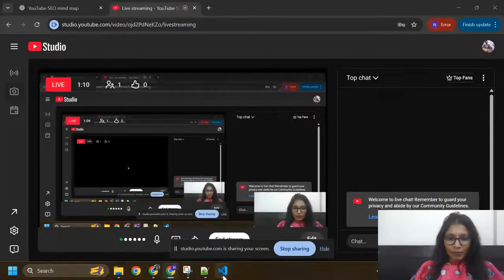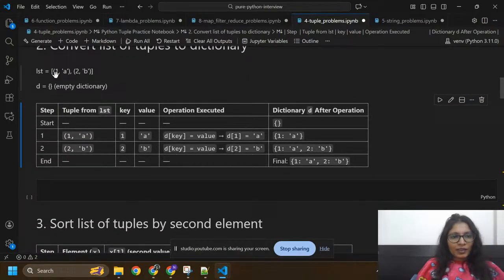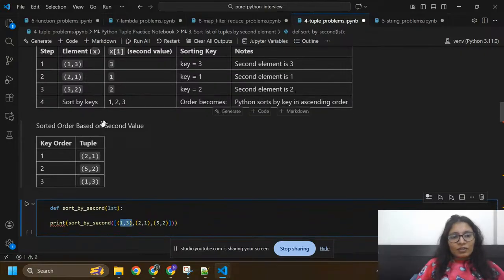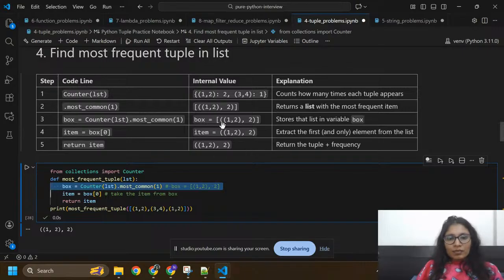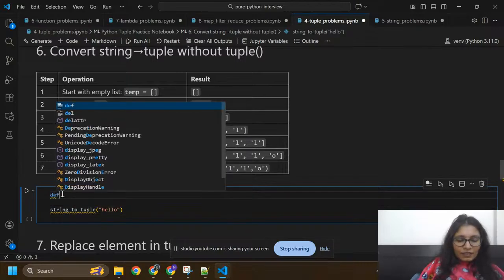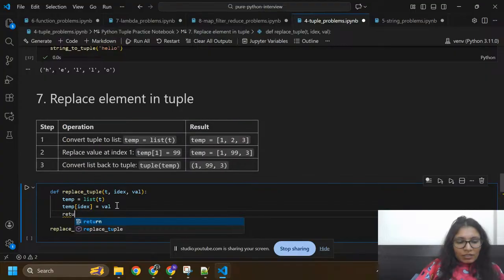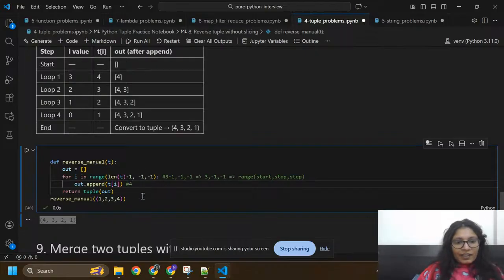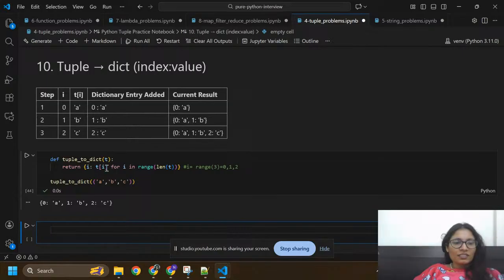10 Python Tuple Coding Questions | Step-by-Step Dry Run | Python DSA Interview Prep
In this video, we solve 10 important Python Tuple coding questions with full dry runs, tables, and clean Python programs. These tuple problems are frequently asked in coding interviews, college exams, and Python DSA practice sets.

Topics Covered in the Video:

Swap two elements in a tuple

Convert list of tuples to dictionary

Sort list of tuples by second element

Find the most frequent tuple using Counter

Flatten nested tuple of tuples

Convert string to tuple without using tuple()

Replace an element inside a tuple

Reverse tuple manually (without slicing)

Merge two tuples without using + operator

Convert a tuple to a dictionary (index → value)

This video is perfect for:

Python beginners

DSA learning with Python

Python lab assignments

Developers wanting to strengthen tuple concepts